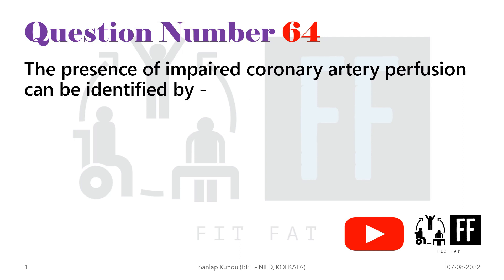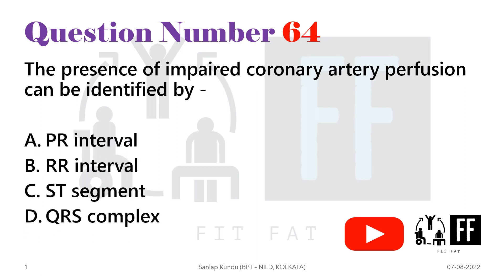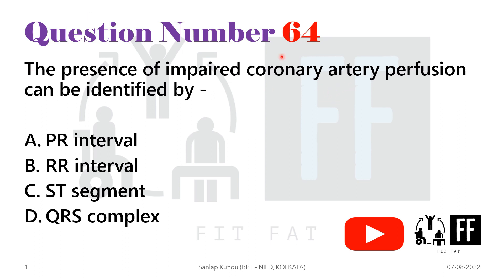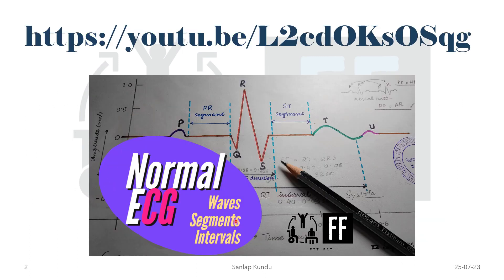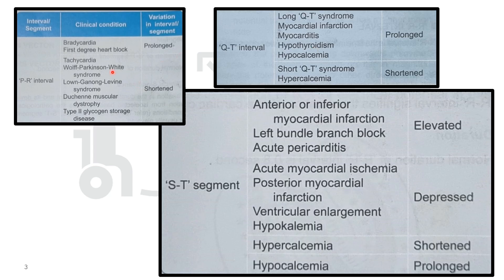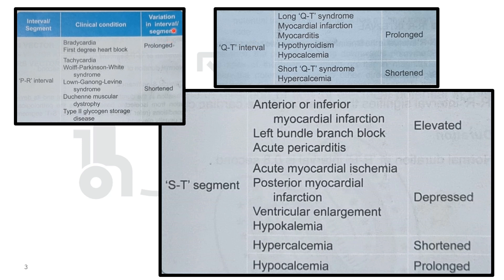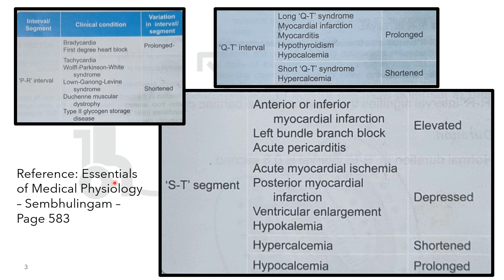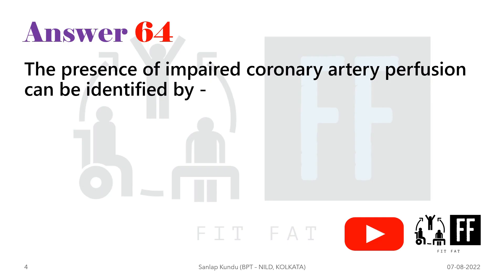Myocardial Infarction / Question 64 / SVNIRTAR MPT 2022 Paper Solution with Explanation 🧑‍🏫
The presence of impaired coronary artery perfusion can be identified by -

A. PR interval
B. RR interval
C. ST segment
D. QRS complex

Reference:
Reference: Essentials of Medical Physiology – Sembhulingam – Page 583